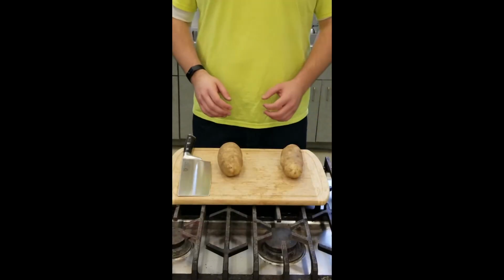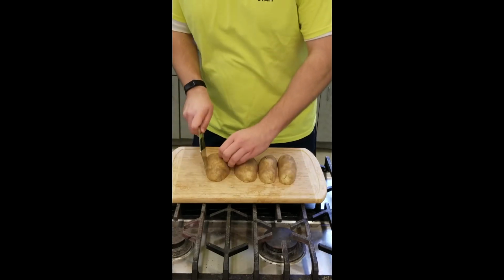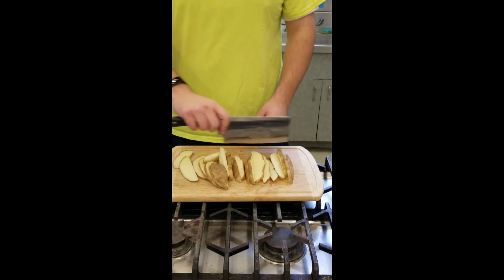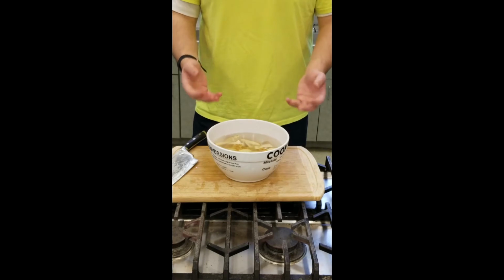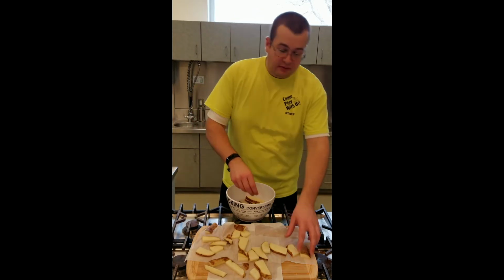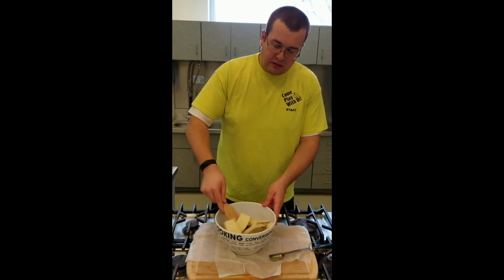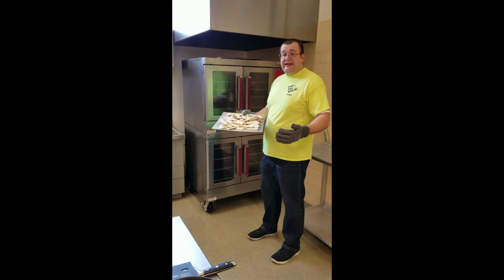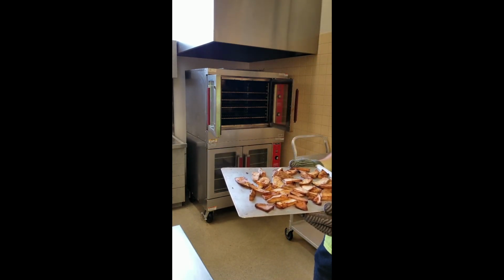Cooking with Charlie: Oven Baked Fries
Oven Roasted French Fries

Ingredients:

- 4 medium potatoes
- 2 tablespoons olive oil
- ½ teaspoon salt

1. Preheat oven to 450 degrees
2. Peel and cut lengthwise into ½ inch strips
3. Let soak in cold water for 10 minutes drain and dry well
4. Toss potatoes with the olive oil spreads onto baking sheet and bake. Turning several times until golden for about 30 to 40 minutes. Turn potatoes onto paper towels to drain then sprinkle with salt.